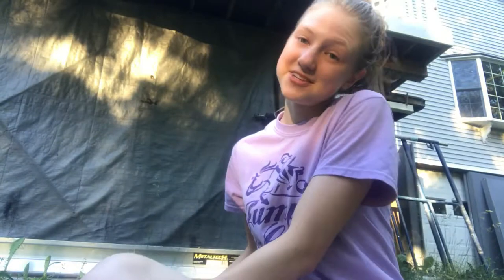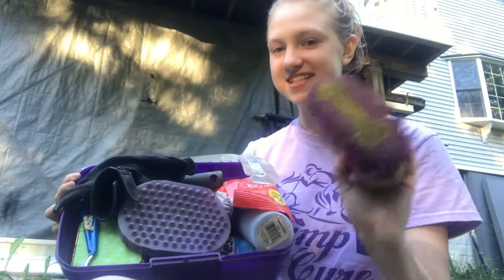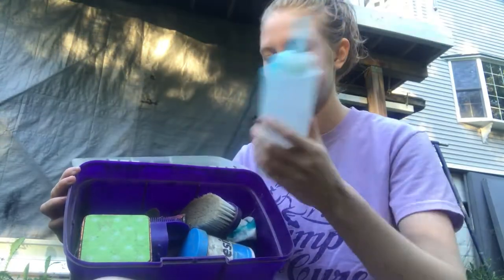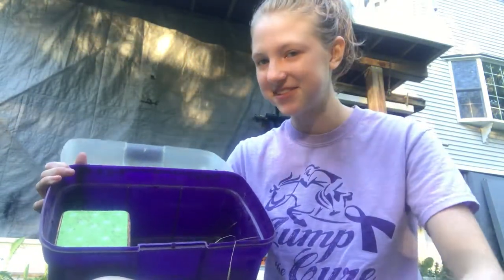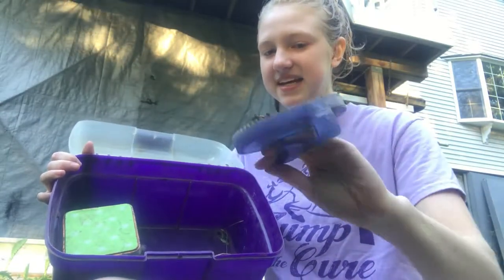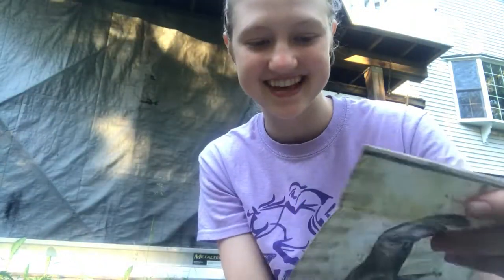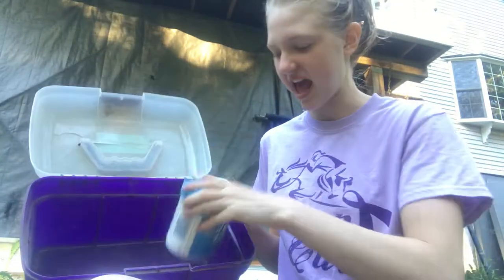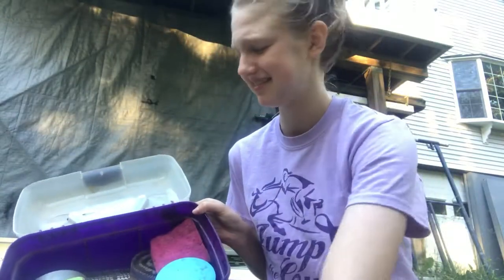GROOMING BOX TOUR